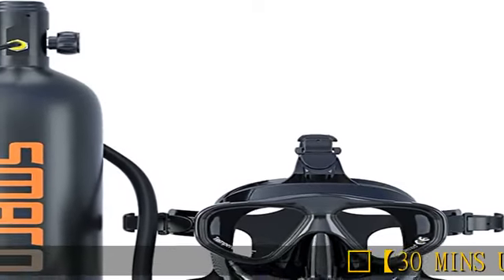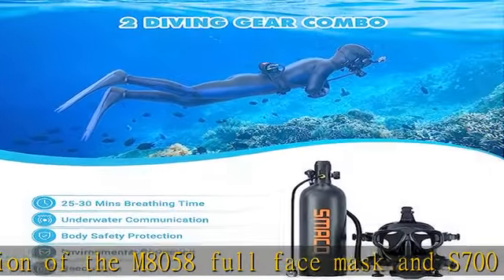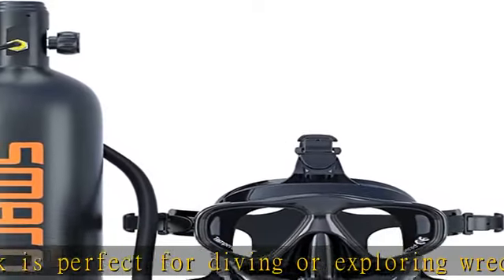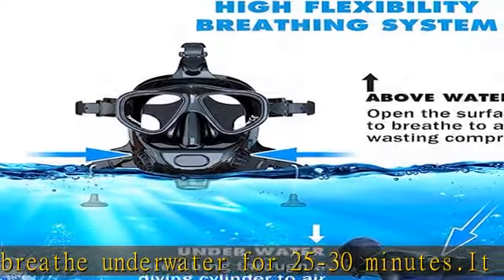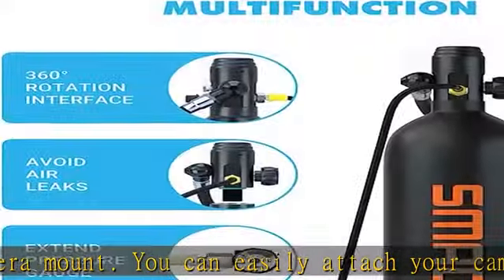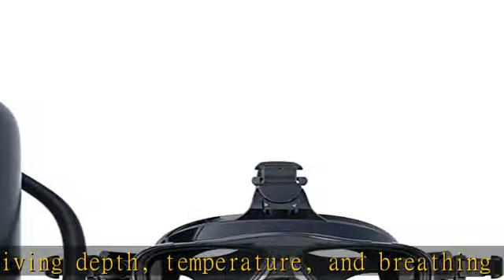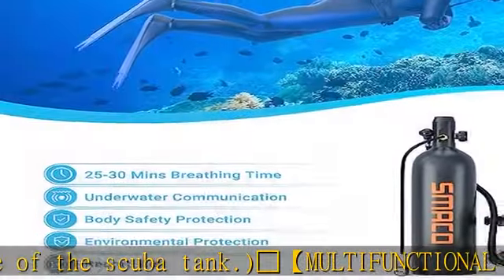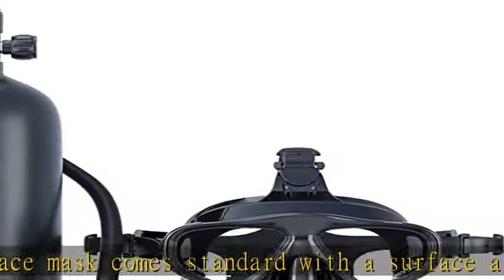SMACO Mini Scuba Tank with Full Face Diving Mask,S700 1.9L Portable Mini Diving Tank Reusable Pony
SMACO Mini Scuba Tank with Full Face Diving Mask,S700 1.9L Portable Mini Diving Tank Reusable Pony Bottle —DOT Certified Tank with 25-30 Minutes Diving Cylinder for Underwater Exploration